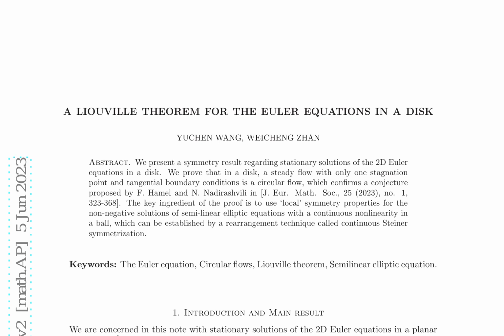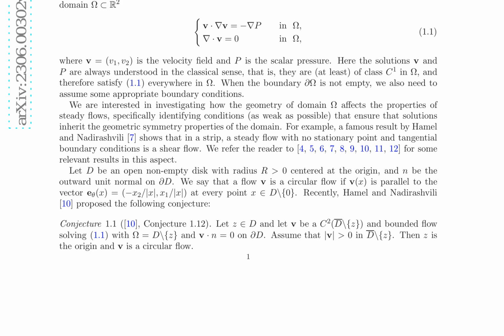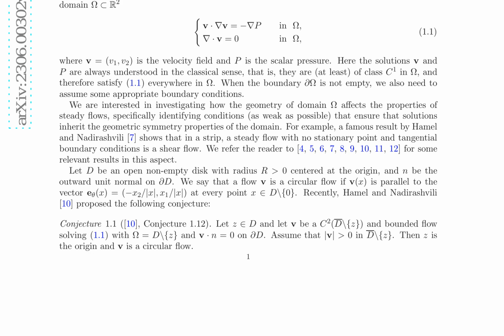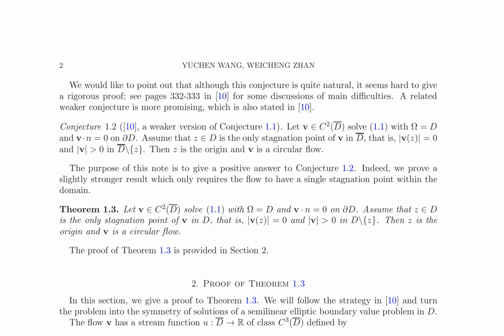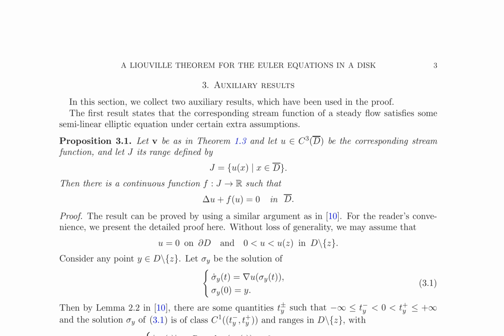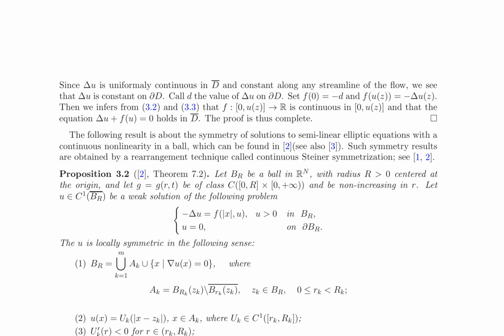A Liouville theorem for the Euler equations in a disk - ArXiv:2306.00302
Title: A Liouville theorem for the Euler equations in a disk

Authors: Yuchen Wang, Weicheng Zhan

Abstract:
We present a symmetry result regarding stationary solutions of the 2D Euler equations in a disk. We prove that in a disk, a steady flow with only one stagnation point and tangential boundary conditions is a circular flow, which confirms a conjecture proposed by F. Hamel and N. Nadirashvili in [J. Eur. Math. Soc., 25 (2023), no. 1, 323-368]. The key ingredient of the proof is to use `local' symmetry properties for the non-negative solutions of semi-linear elliptic equations with a continuous nonlinearity in a ball, which can be established by a rearrangement technique called continuous Steiner symmetrization.